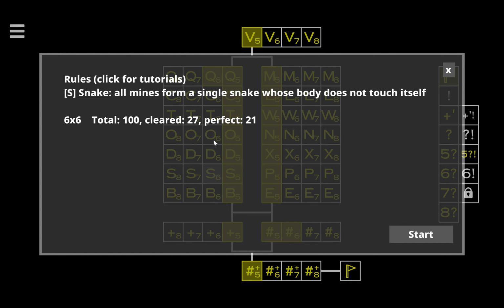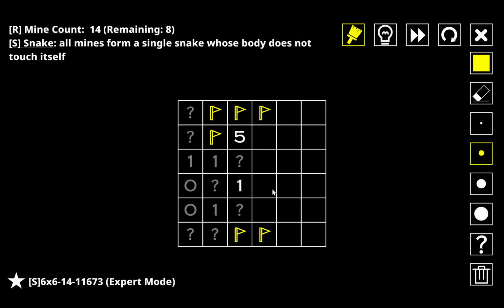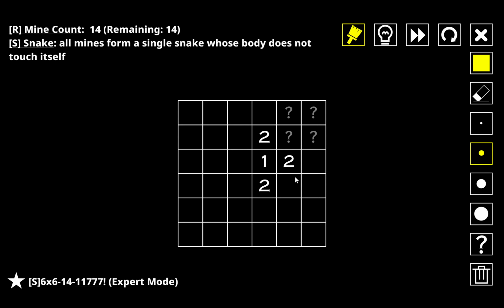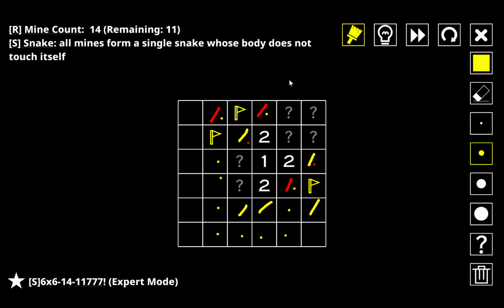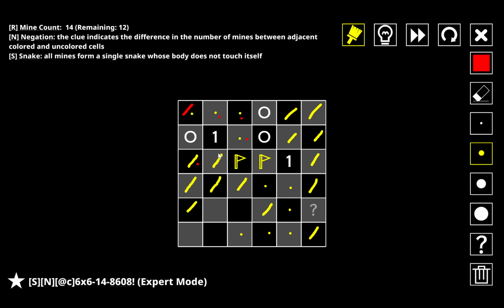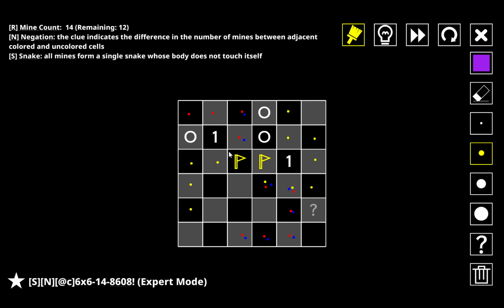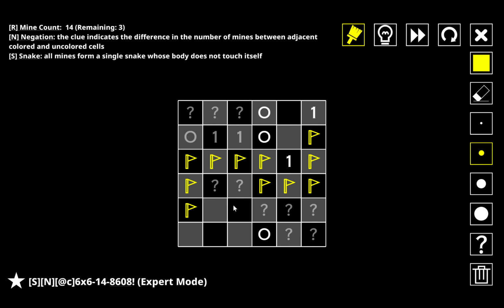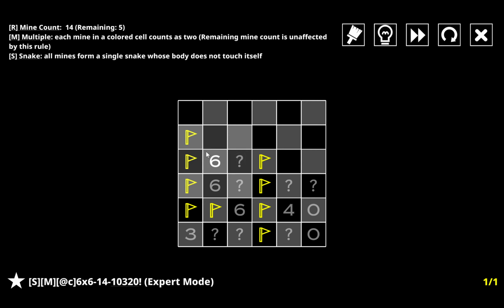Metal Gear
Snake? SNAKE! SNAKEEEEEEEEEE!! -- YOU DO NOT WANT TO MISS OUT ON THIS